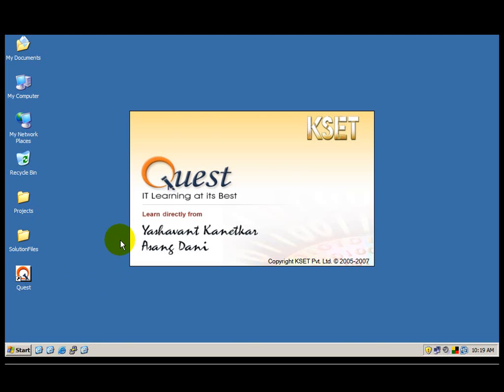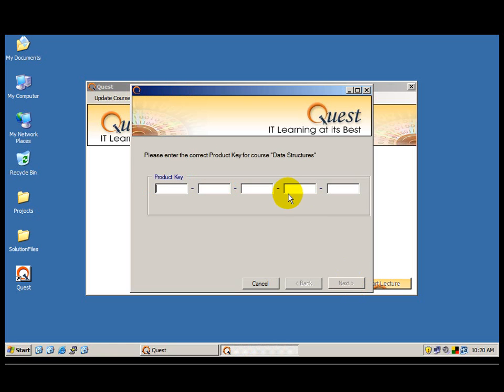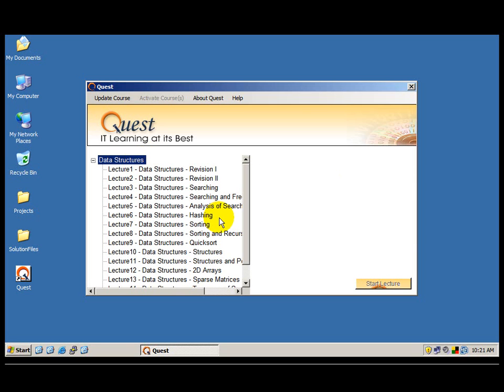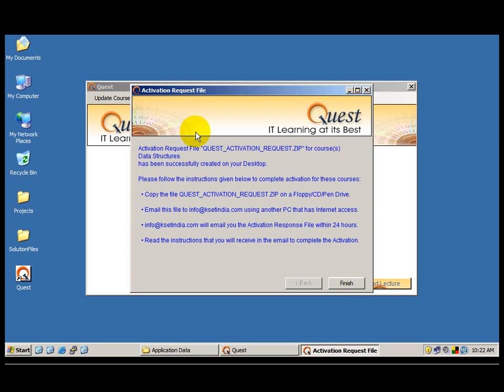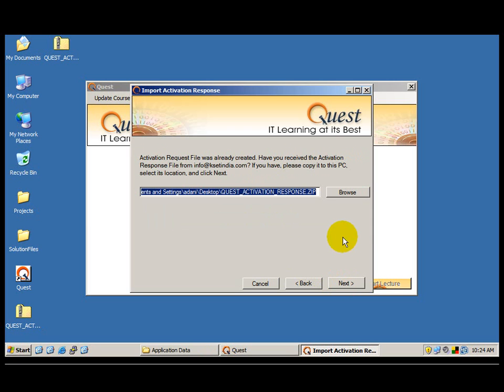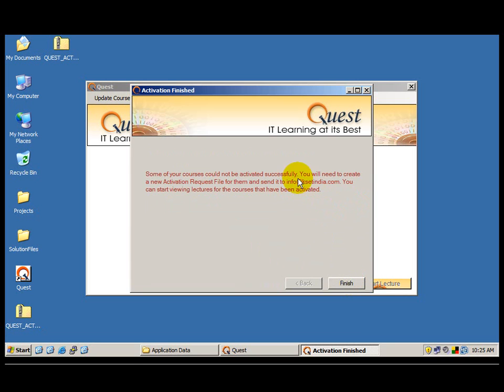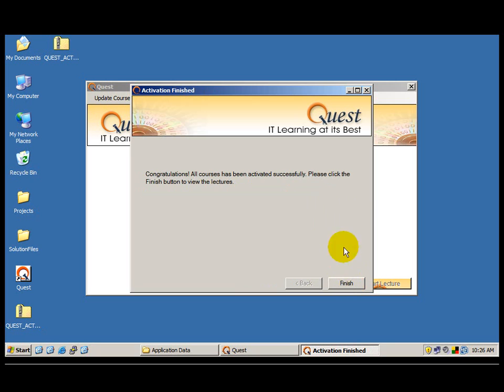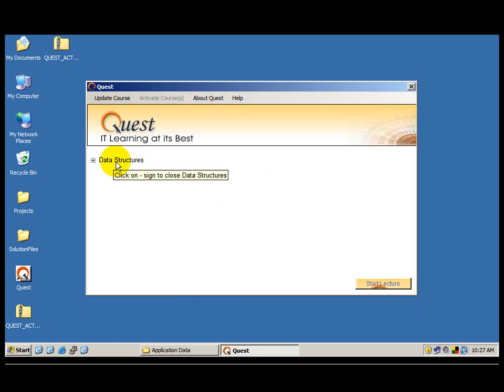Quest Installation & Activation - Incorrect Product Key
Quest Installation and Activation - Troubleshooting and Customer Support Video